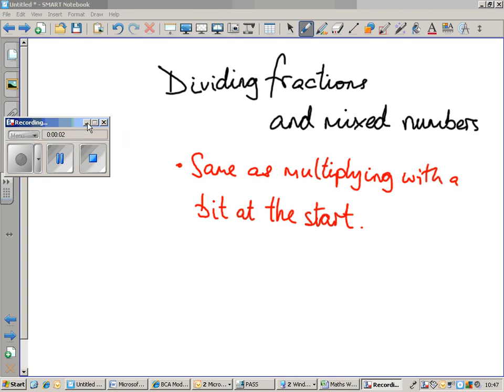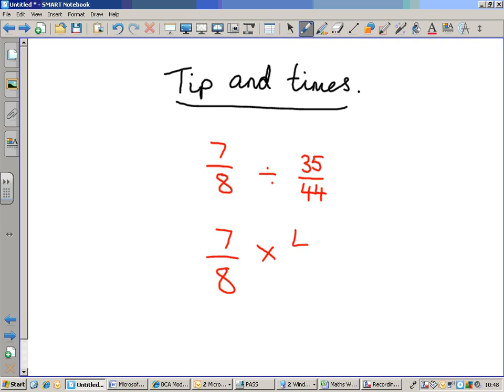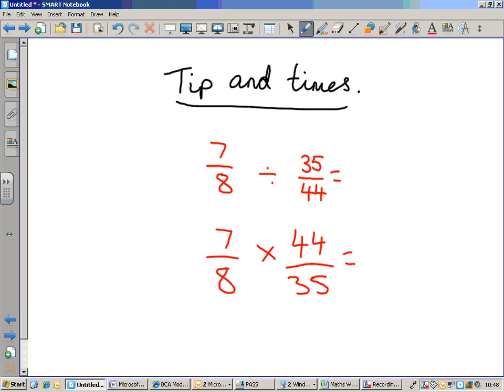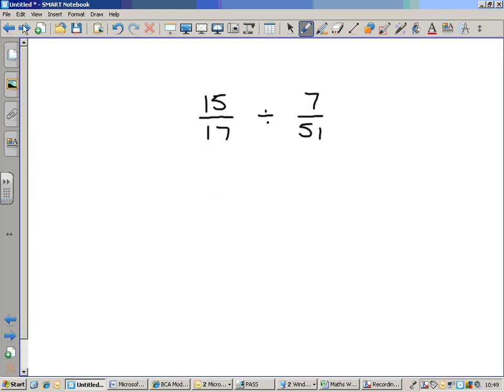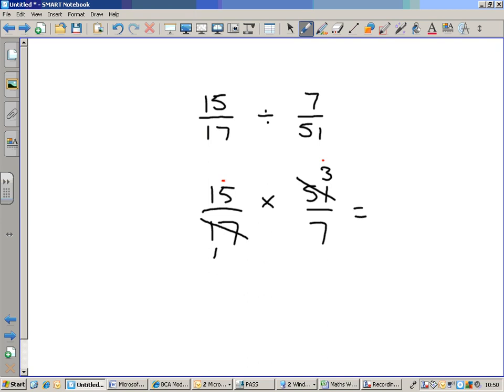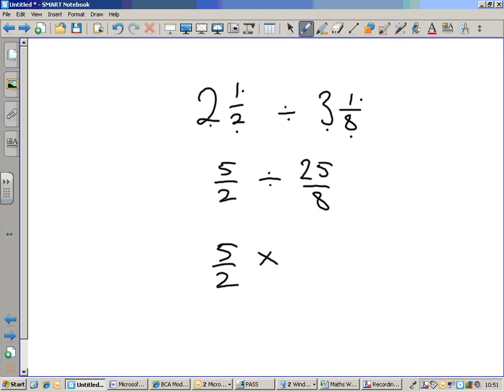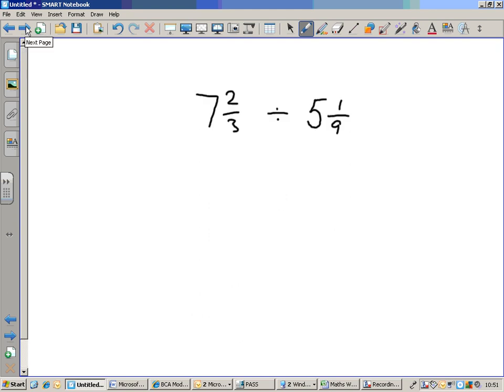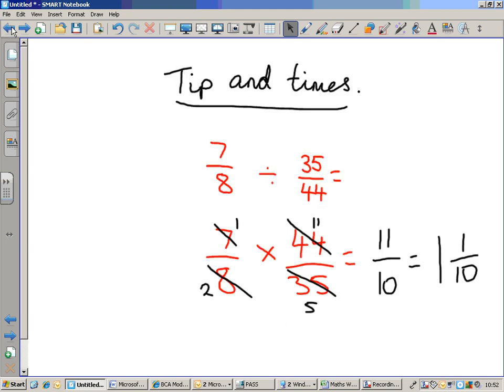Dividing fractions and mixed numbers.wmv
How to divide fractions and mixed numbers. "Tip and times"!